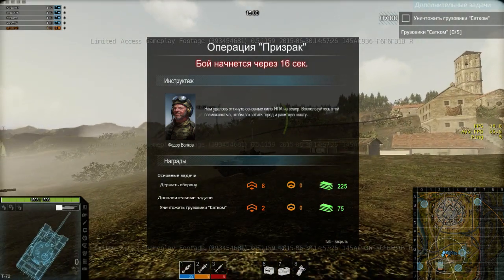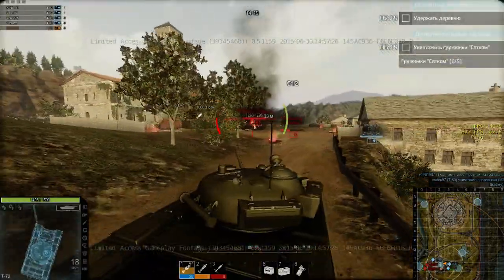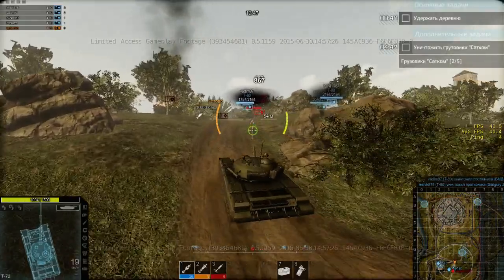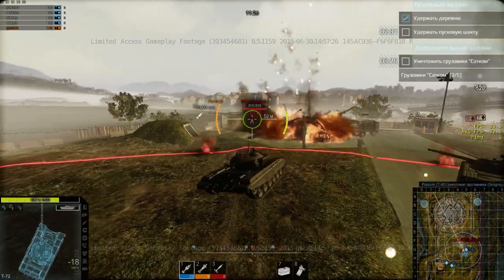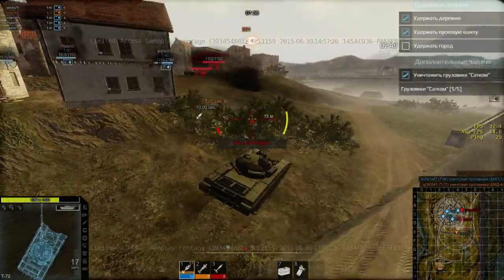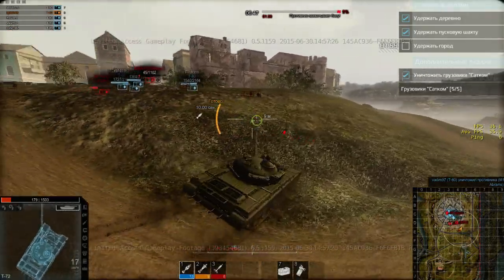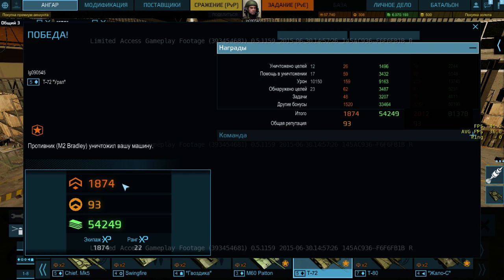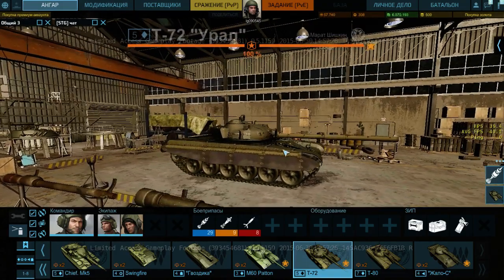Armored Warfare PvE миссии !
Поддержать и помочь развить канал можно по реквизитам ниже !  Всем спасибо за внимание , увидимся на полях виртуальных сражений, доброго дня  !

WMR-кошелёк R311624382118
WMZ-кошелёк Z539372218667